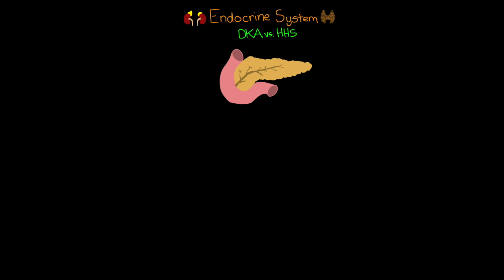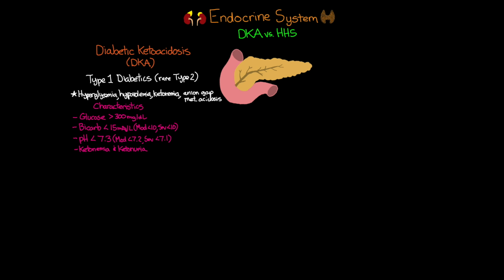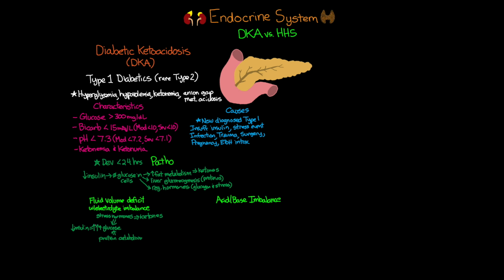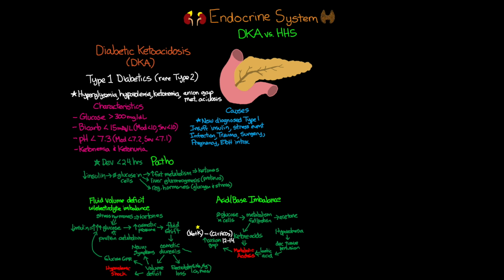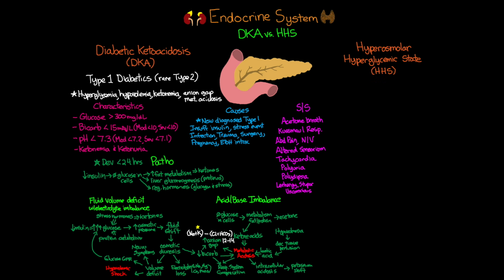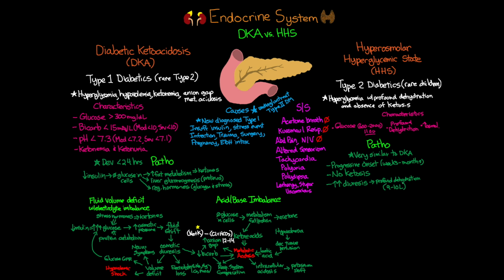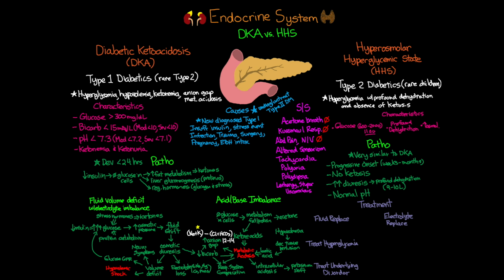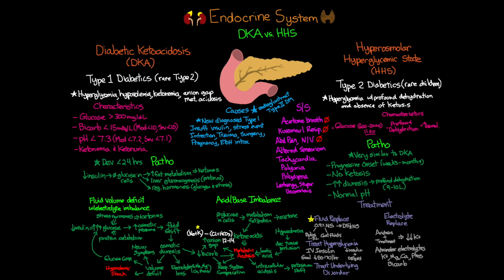DKA vs HHS | Endocrine System (Part 4)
For lesson 4, we are taking a look at DKA vs HHS.  Diabetic ketoacidosis vs hyperosmolar hyperglycemic state.  These are 2 hyperglycemic emergencies that we will often see in caring for our patients in the ICU.

We start off talking about DKA and what exactly DKA is and the defining characteristics.  We also talk about the causes that lead out patients in to DKA.  From there we take a deep dive in to the pathophysiology of DKA and fully break it down in a way in which hopefully will make it easy to follow and understand.  Finally we talk about the signs and symptoms that you will see with DKA.

Next we move on and talk about HHS and how it is defined and its characteristics, compared to DKA.  We talk about the causes being very similar to that of DKA, and then move in to talk about the pathophysiology and most importantly, how it differs from DKA.  This leads us in to talking about some of signs and symptoms of DKA that are not seen in HHS.

Finally we cover the treatment of both of these hyperglycemia emergencies.  The treatment is almost exactly the same for both of these focusing on 4 major areas of treatment.

Hopefully at the end of this lesson you will have a much better understanding of both DKA and HHS as well as the ways in which they are similar as well as the ways in which they are different and how we would reco

Coming up in the next lesson, we will be taking a look at DI vs SIADH